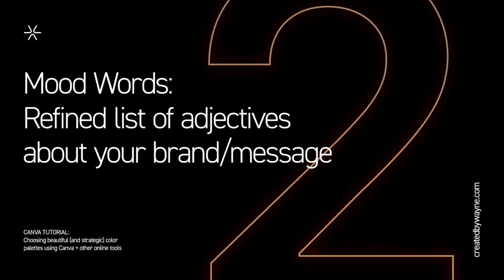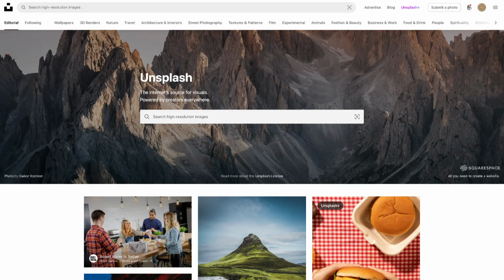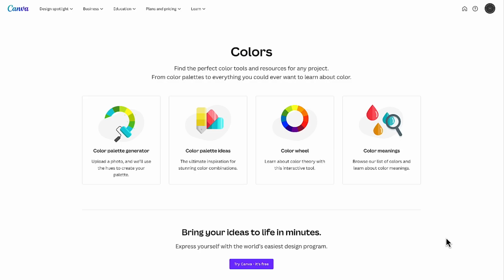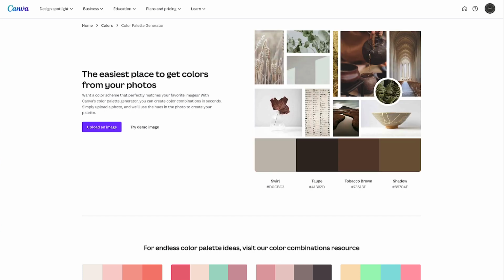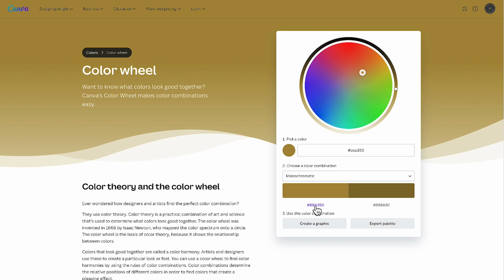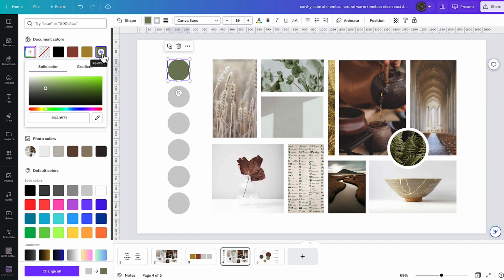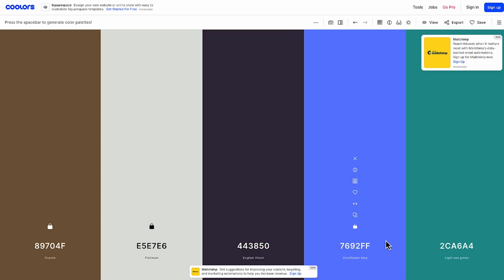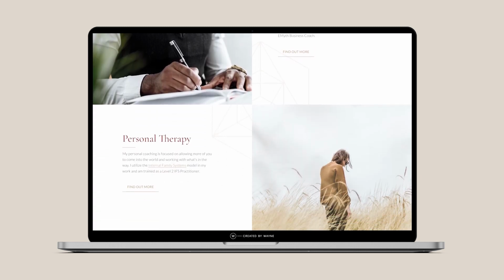Brand Colors in Canva - create the perfect brand color palette (Plus FREE download)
In this full Canva tutorial, I will take you through the process of choosing a beautiful AND effective color palette using Canva and a few other online tools. I will also demonstrate an example of how I follow this process with my branding clients to create strategic brand colors without the overwhelm!.

⏱️ TIMESTAMPS

00:00 - Introduction
01:25 - Color Theory & Color Psychology
01:59 - A warning about generic color meanings
03:45 - The most important part
04:13 - Step 1 - Get Clarity
06:49 - Step 2 - Mood Words
08:52 - Step 3 - Visual Inspiration
11:40 - Step 4 - Extracting your Color Palette
12:50 - Using Canva Color Tools
15:55 - Adding colors to Canva
17:51 - Extracting colors in Canva's dashboard
19:58 - Bonus tool: Coolors
21:18 - Bonus tool: Adobe Color
22:22 - Bonus tool: ColorSpace
23:00 - Color Palette Application : Client Example
24:10 - A final reminder
24:43 - Getting your FREE download

🌈 DOWNLOAD THE FREE COLOR PALETTE WORKBOOK
To guide you through strategically choosing beautiful color palettes I have created a workbook that outlines the process and provides worksheets and a checklist to help make the whole thing easy. It also includes BONUS READY-MADE COLOR PALETTES for you to use for your next branding or design project.

💌 JOIN THE COMMUNITY OF MEANINGFUL CREATORS
Join an awesome community of subscribers who receive the latest tips and tutorials directly from me in my Meaningful Creations dispatch.

1. and pop your details in.
3. Follow the link to your free template
4. Click on the "USE TEMPLATE" button to create a copy in your Canva account.
5. Start creating your sales page!

🔗 LINKS & RESOURCES